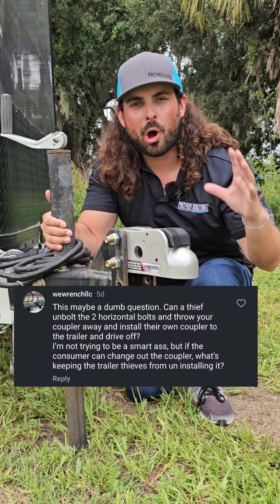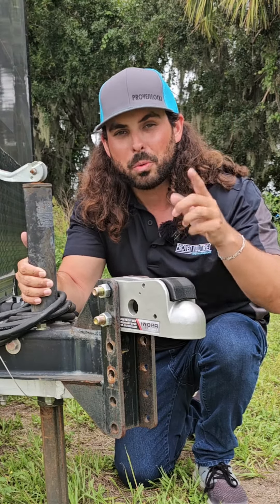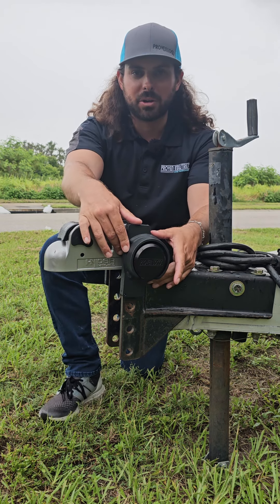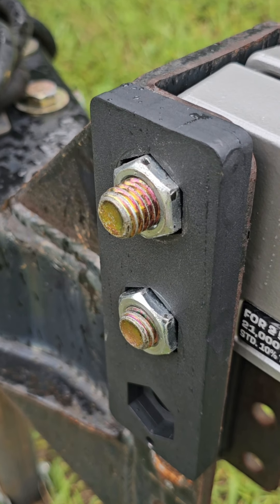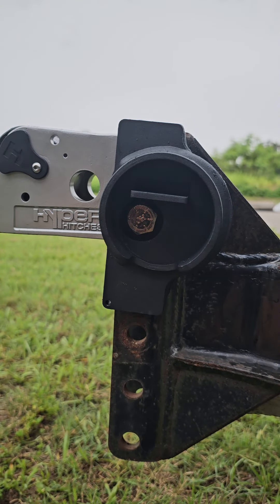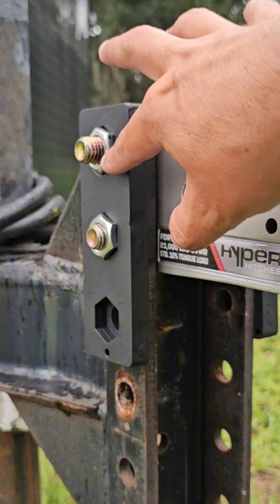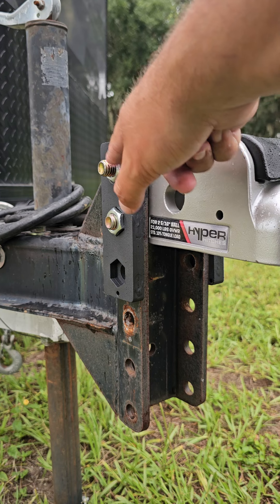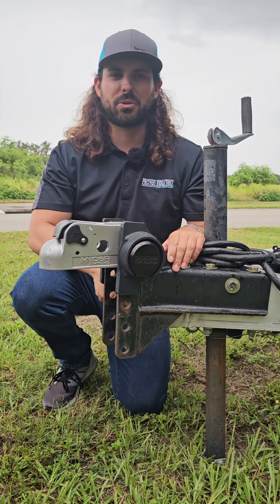How to protect your adjustable coupler bolts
If you have a trailer with an adjustable coupler, you NEED our Model AC-100. This lock is proudly made in the USA and will keep out thieves who are trying to unbolt your coupler and steal your trailer.